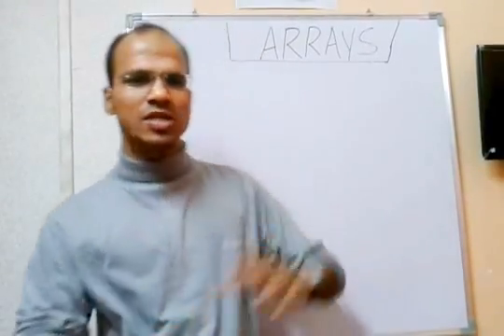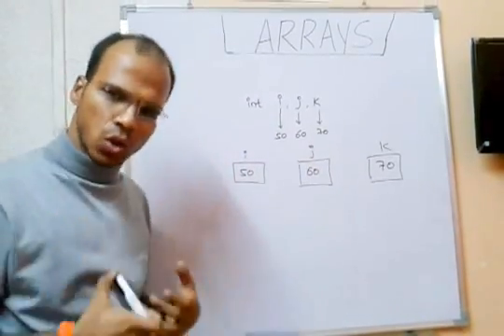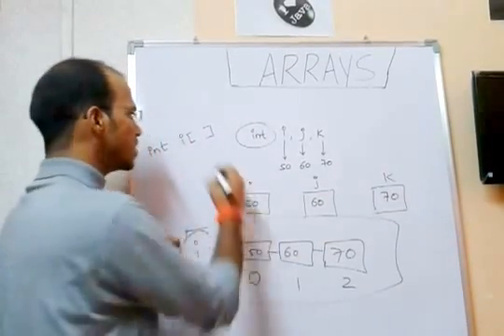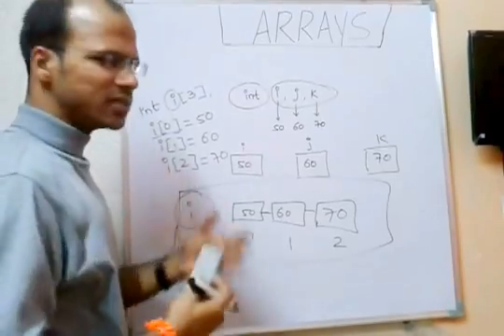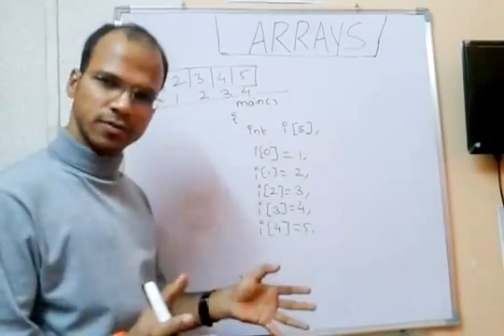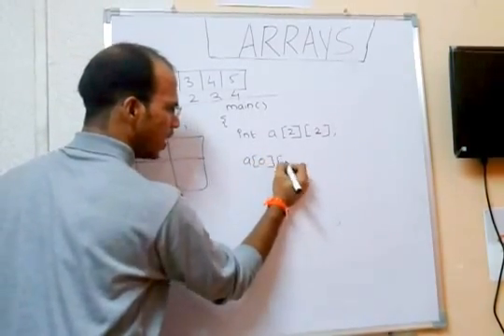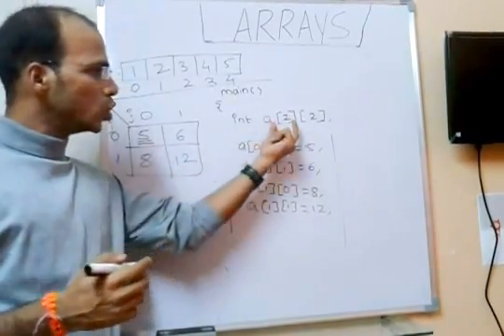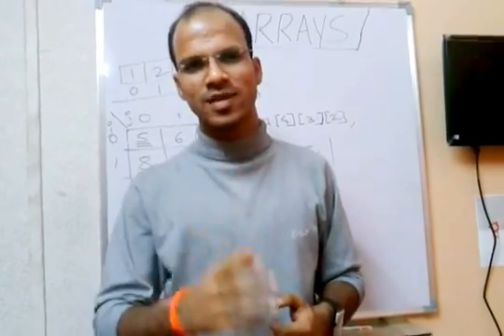6.2 Array in Java Tutorial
An array is a container object that holds a fixed number of values of a single type.

The length of an array is established when the array is created. After creation, its length is fixed.

In Java Array is an Object.